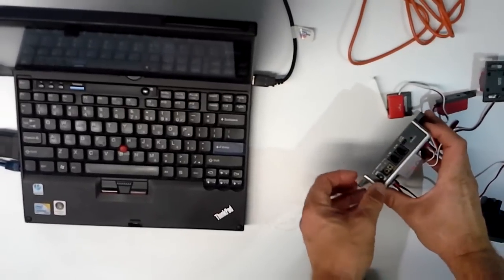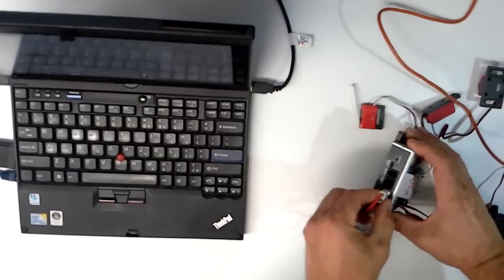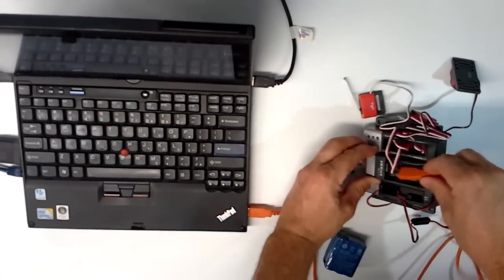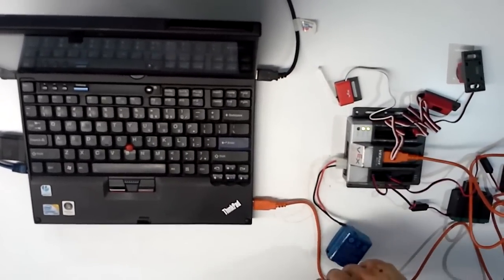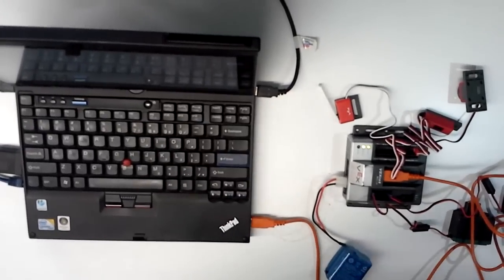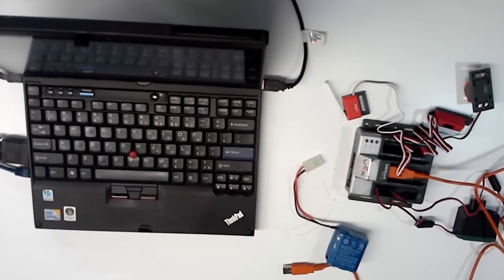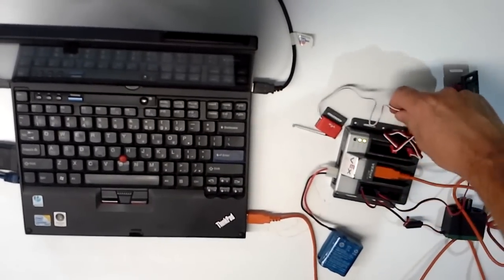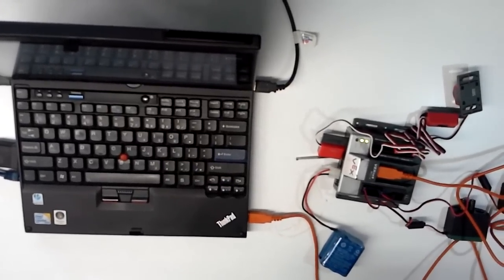Vex Robotc 3.x : Lesson 2 : Connect Vex Cortex to Computer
How to physically connect or power cycle the vex cortex to the computer.